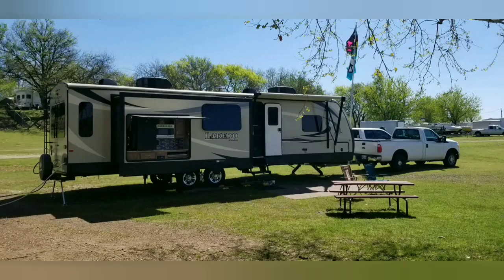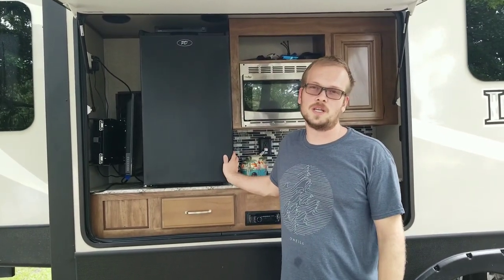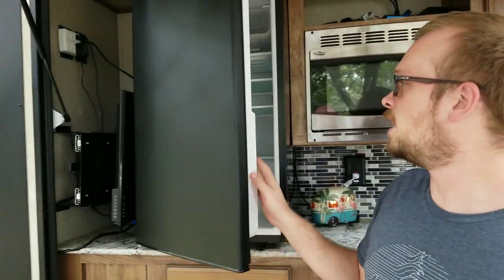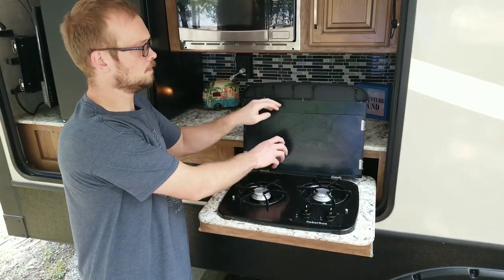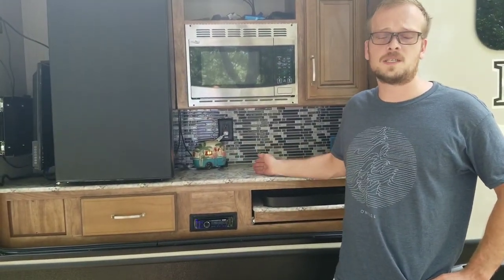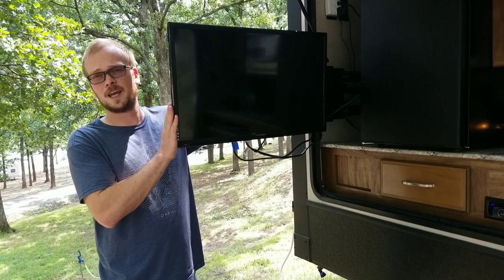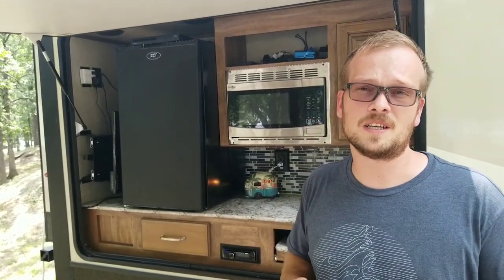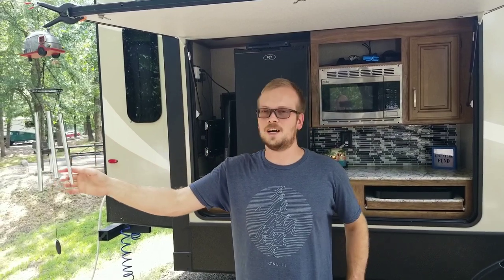RV Outdoor Kitchen